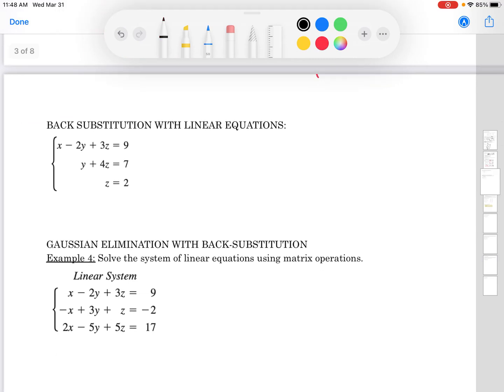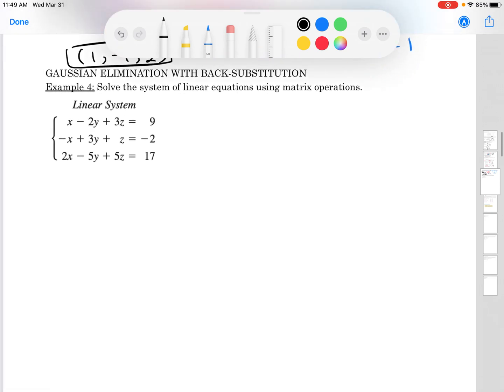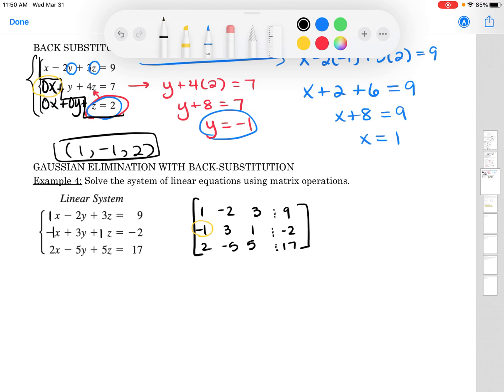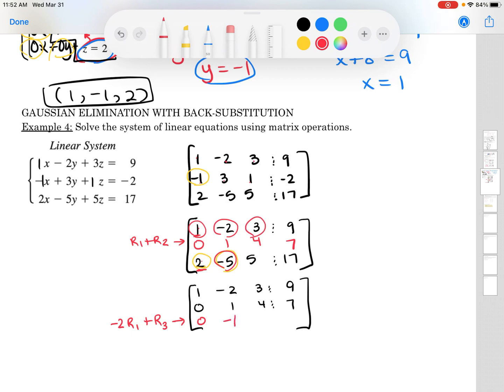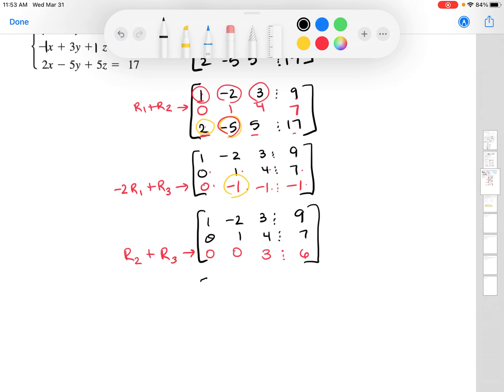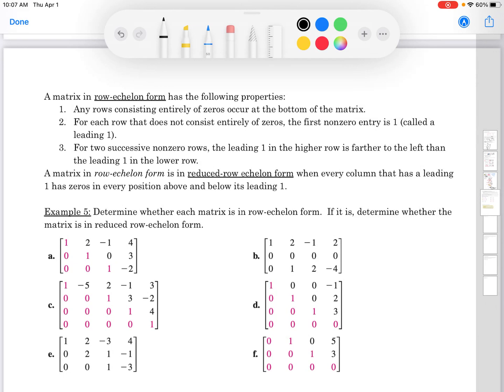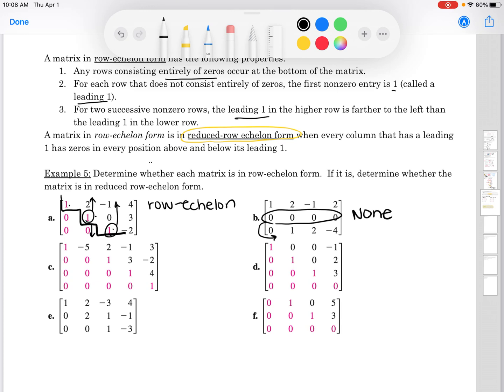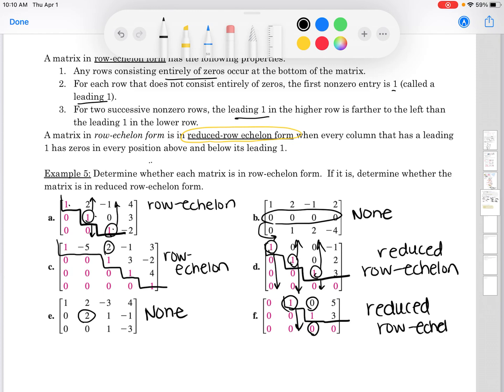PreCalculus CPE 7.4 part 2 Matrices & Systems of Equations